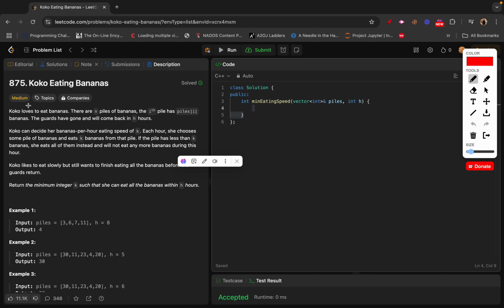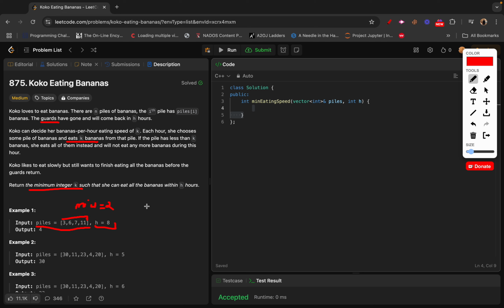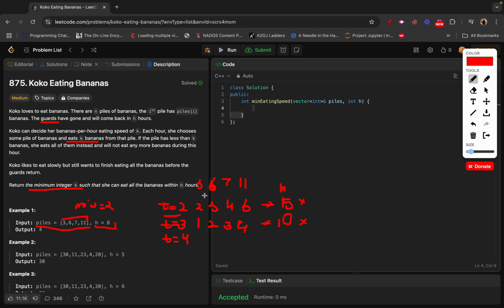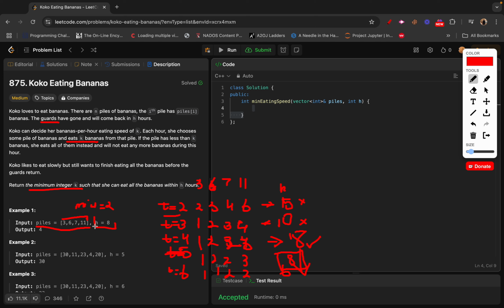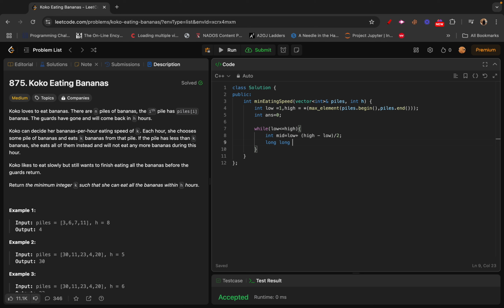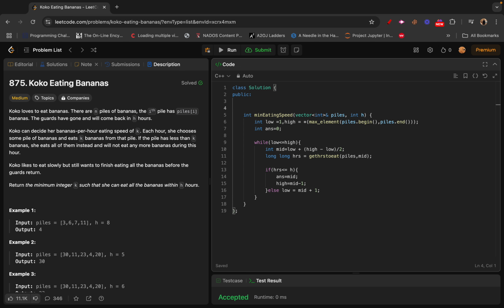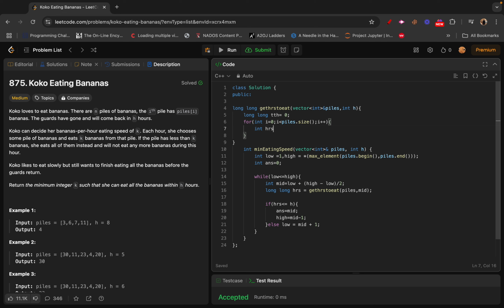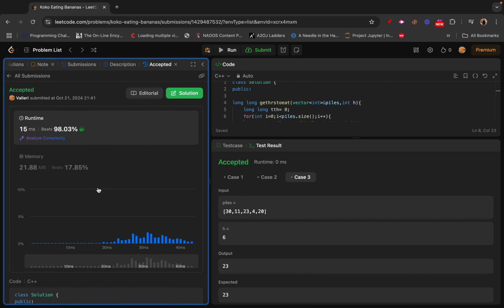Koko Eating Bananas Binary Search C++